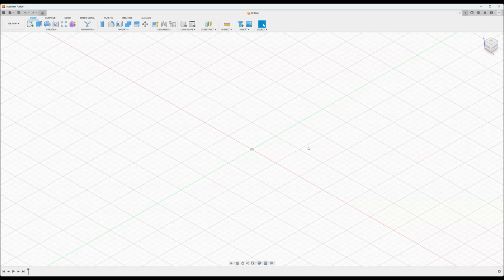1 - Fusion 360 - Get Setup